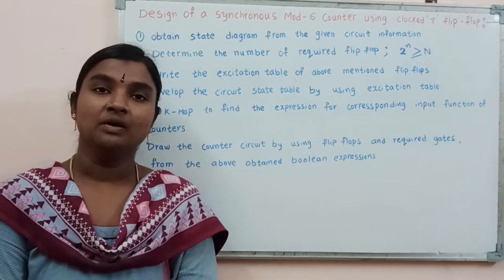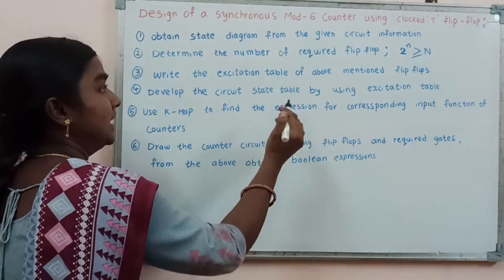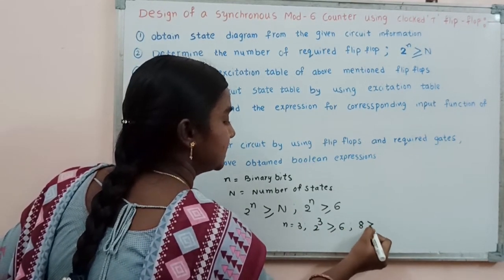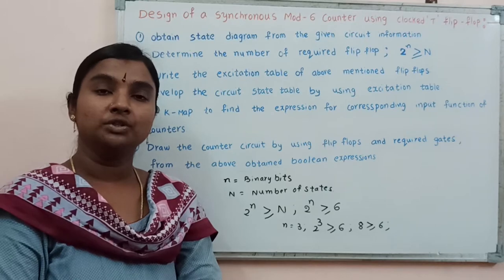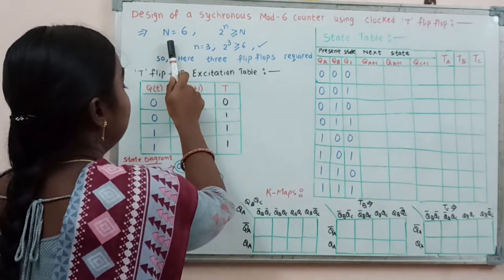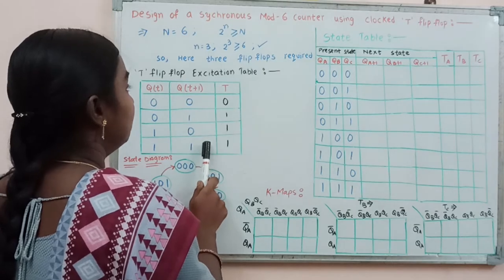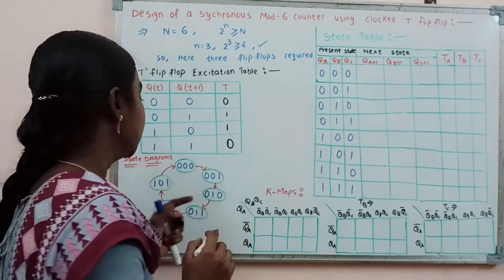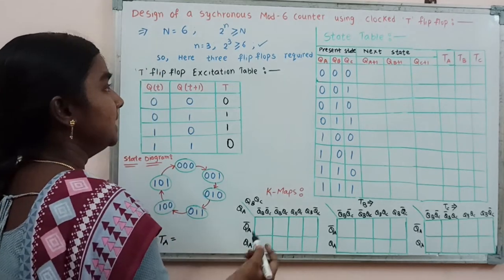MOD-6 Synchronous Counter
MOD-6 Synchronous Counter is explained in this video lecture.